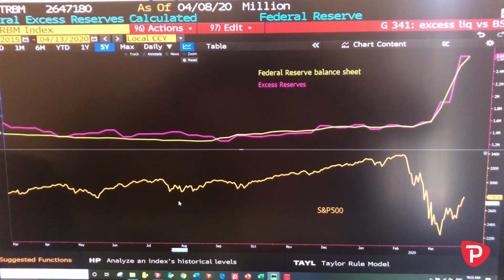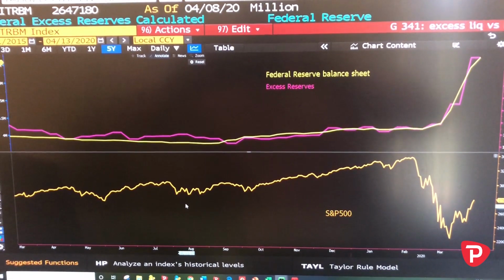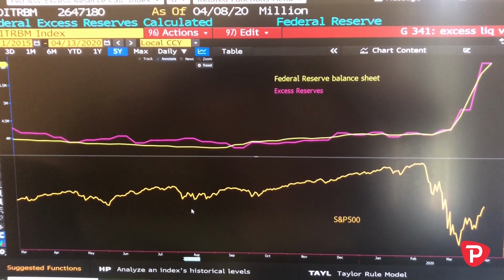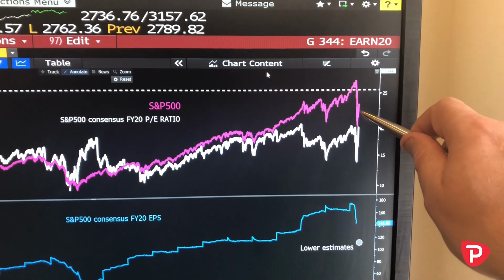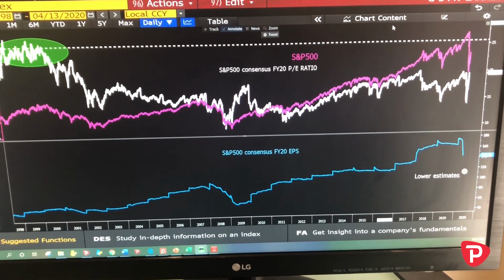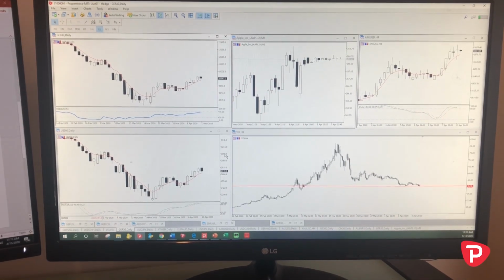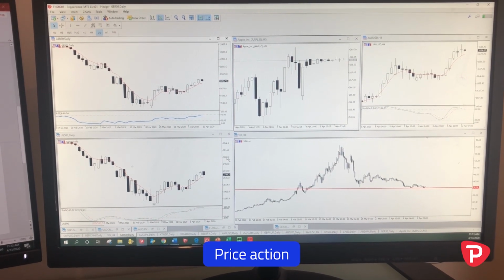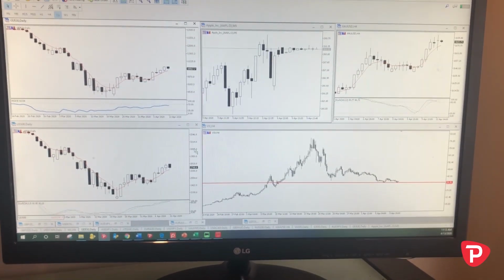Earnings Season 5 Key Focal Points